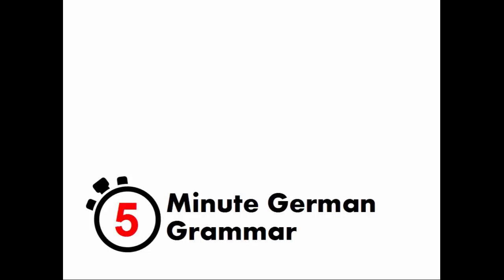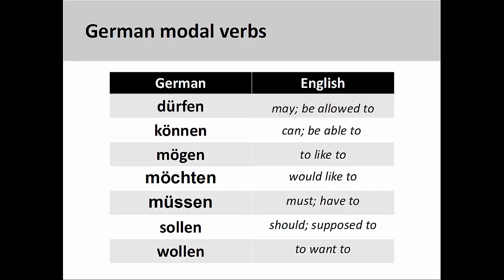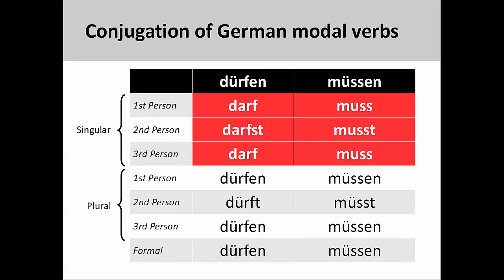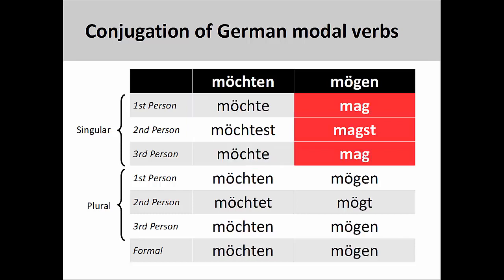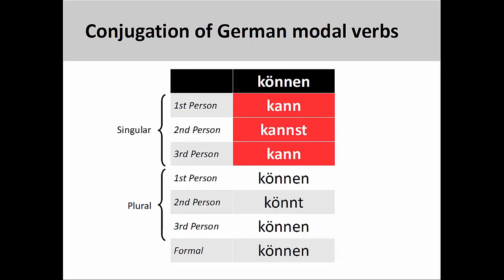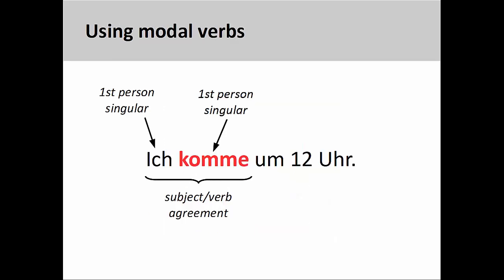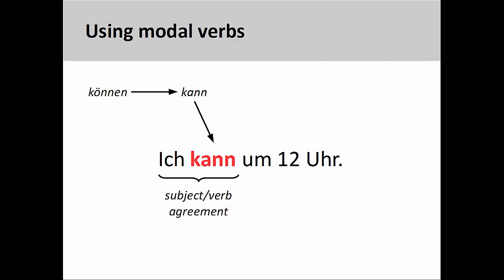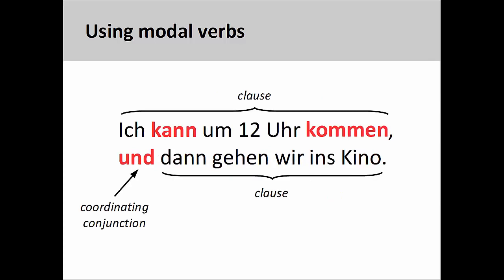Introduction to modal verbs| German Grammar